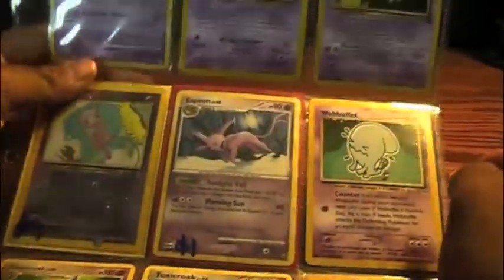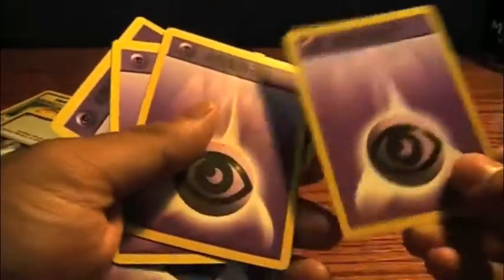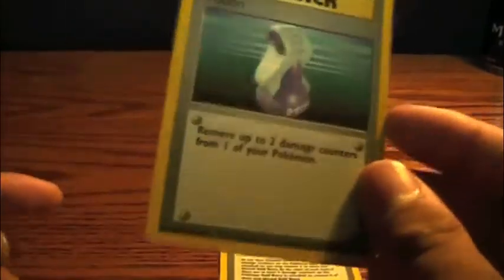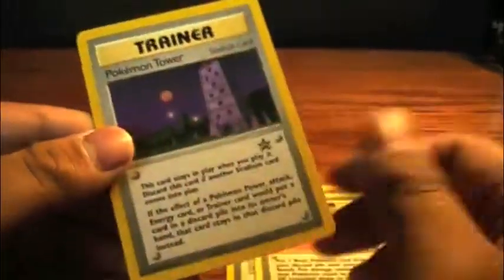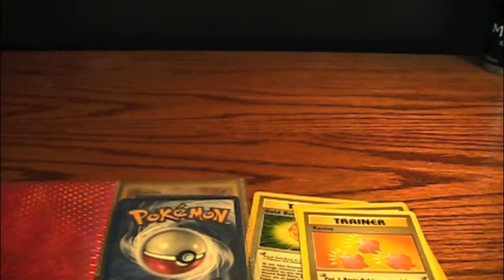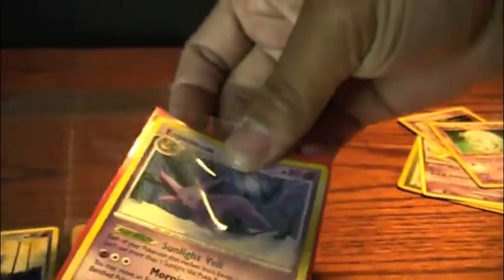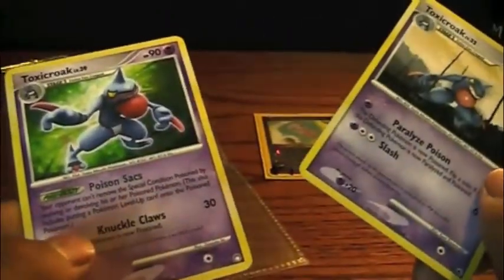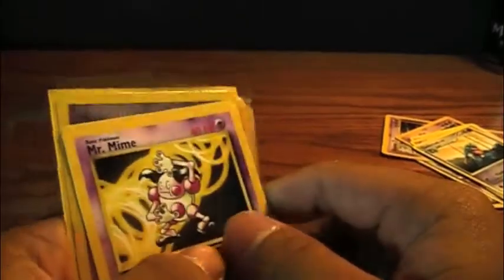Card Haul of May 16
Got some new cards in, MEWTWO IS FOR TRADE!